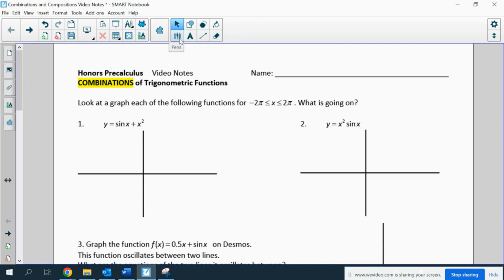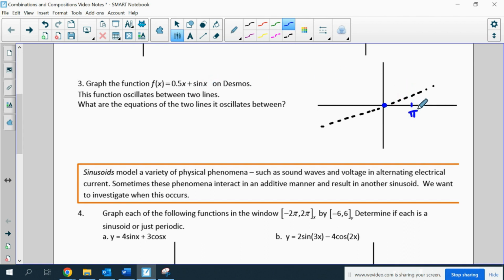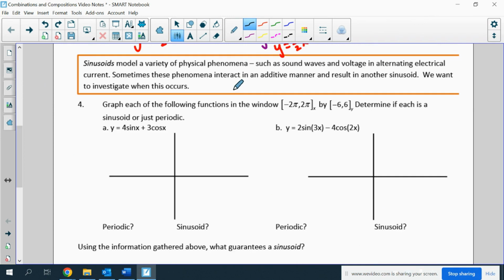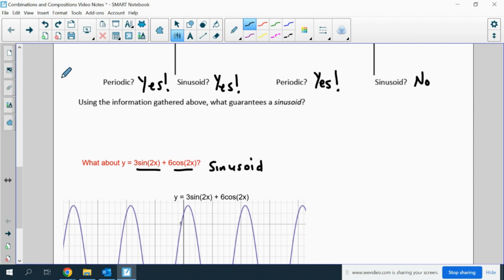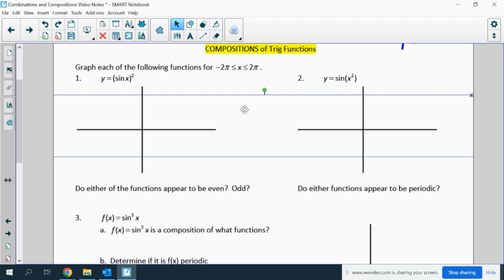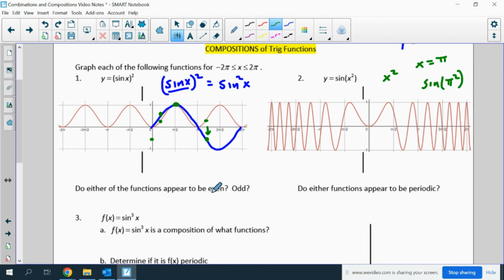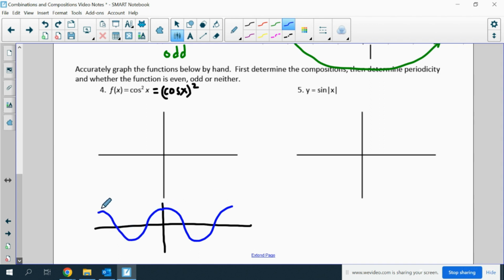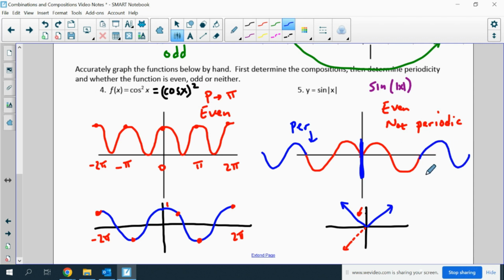HPC Trig Compositions and Combinations